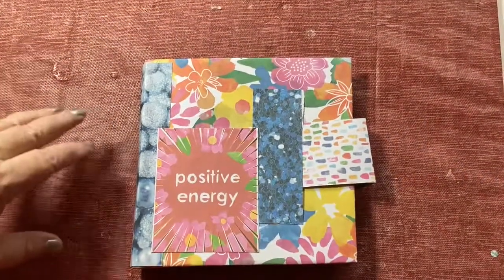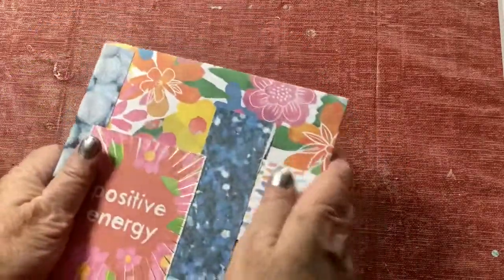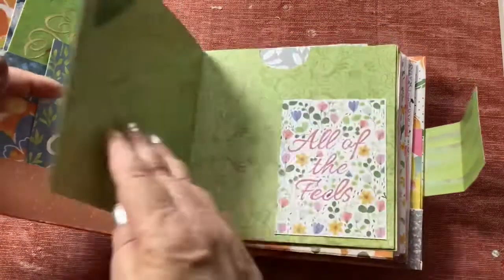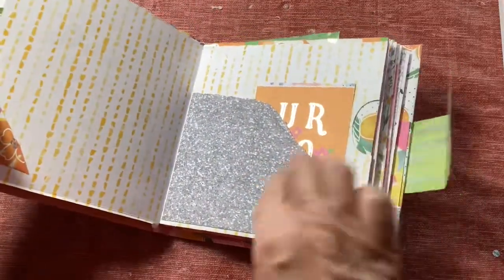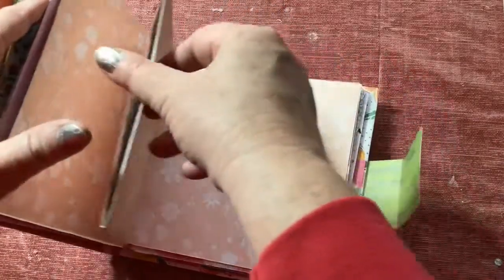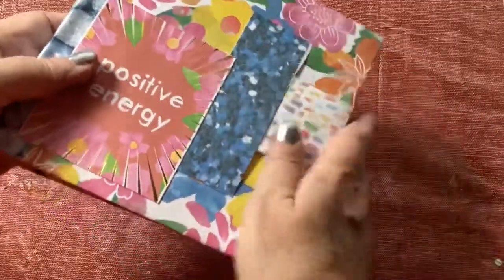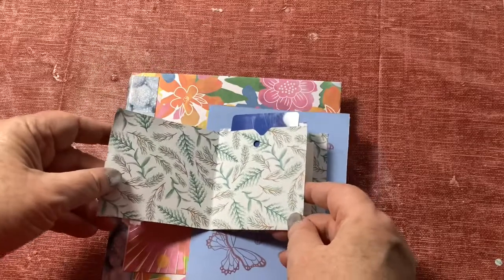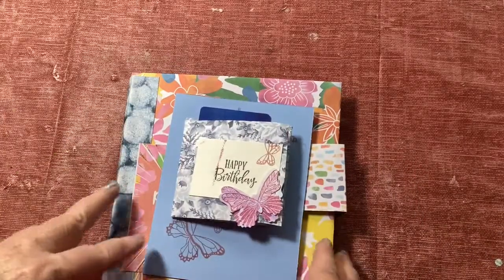Mini Album Flip~Through, Inspo by Lyric Lover Crafts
I watched a tutorial video from Amber at lyric lover crafts. I thought this looked like a fun project, so I tried it out!

I’m really am mostly blind. I enjoy paper crafting so much. I will say that I found it challenging to put the pages onto the bonding, but it was my first time. Your first is always the worst! The book is holding together, so that’s a plus!

I hope this gives you some crafty inspiration! I look forward to connecting with you all over the web.￼
Cheers,
Ronda, the Crafty Blind Girl

I call myself the Crafty Blind Girl because I am indeed both crafty and blind! When not using my special glasses, I have to put my face a couple inches away from my project. If you Like this vid, please give it a thumbs-up!

Ronda

Please visit my Etsy shop Bliss Butterfly Studio for handmade cards, journals & unique gifts

Get junk journaling supplies and tutorials from the awesome Linda Israel
Linda Israel junk journaling and crafting supplies

I'm on the Stinkin' Inkers Design Team

Join the Bliss Fam Facebook group!
You'll get blissful life tips, stories, happy news, and crafty goodness!